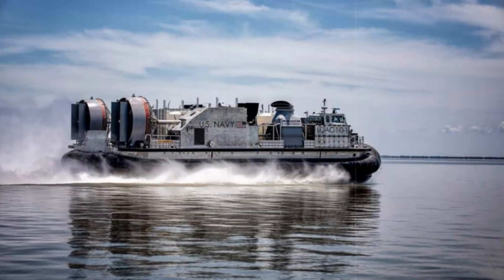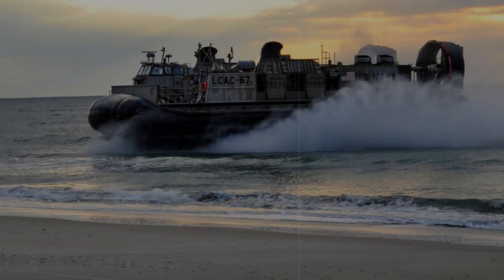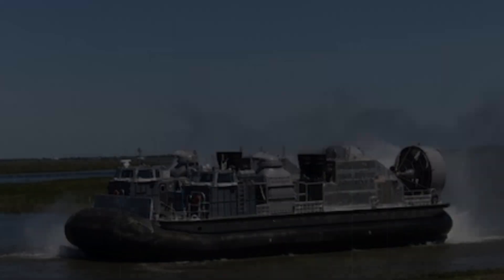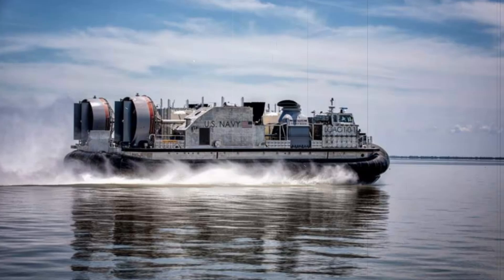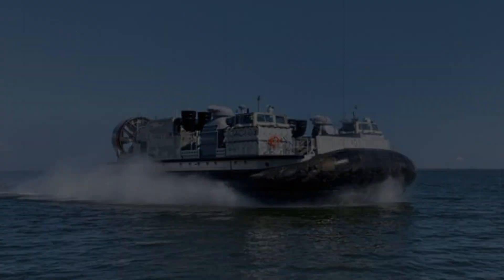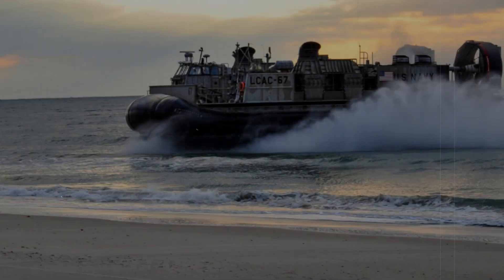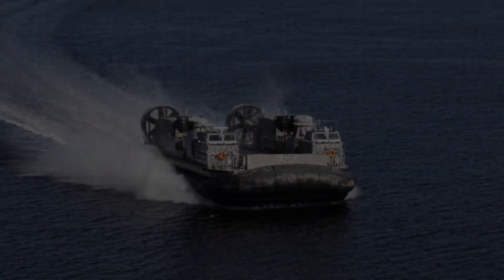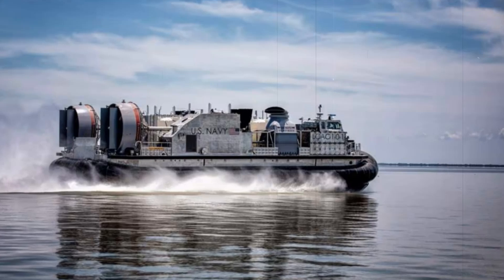U S Navy Receives 13th Ship to Shore Connector SSC A New Era in Amphibious Operations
The U.S. Navy has received its 13th Ship to Shore Connector (SSC), LCAC 112, from Textron Systems. This new amphibious vehicle is designed to replace the aging LCAC fleet and enhance military transport capabilities. The SSC provides improved payload capacity, survivability, and operational range for military missions. Built to operate across diverse terrains, including marshes and ice, it supports over-the-beach landings and integrates seamlessly with amphibious ships. The SSC is a vital upgrade in amphibious warfare technology, ensuring the Navy’s future readiness for various missions.